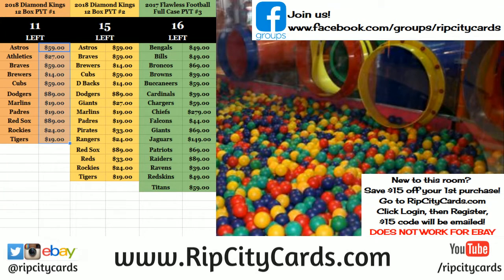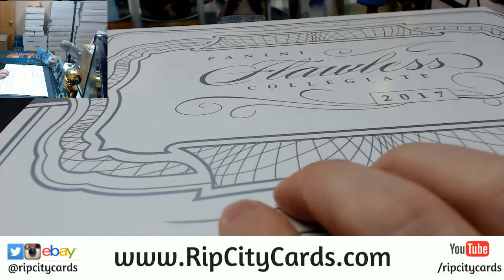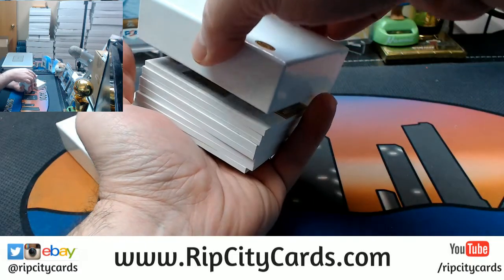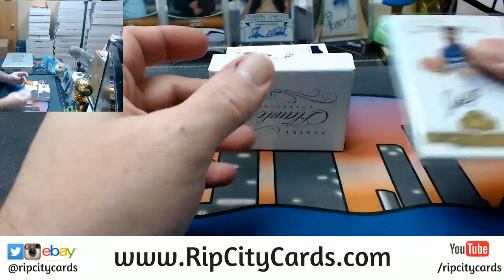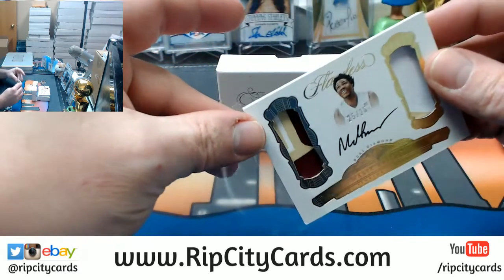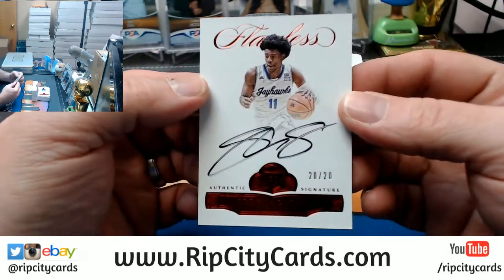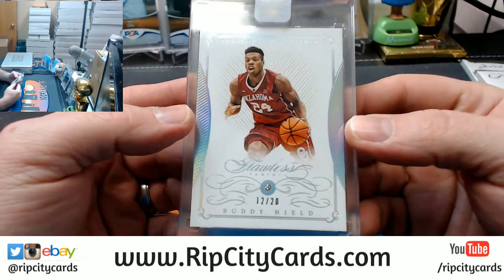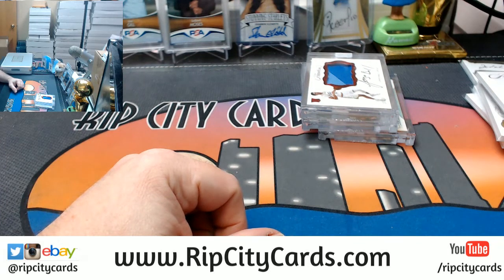2017 18 Flawless Basketball Collegiate Player Break